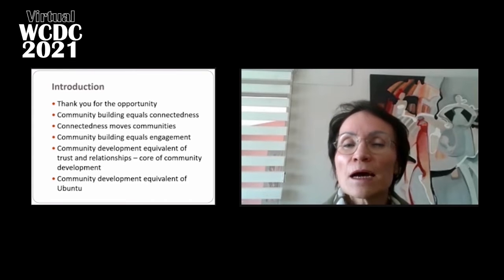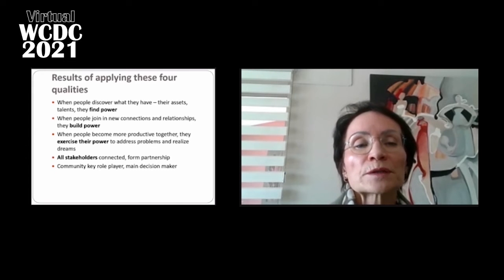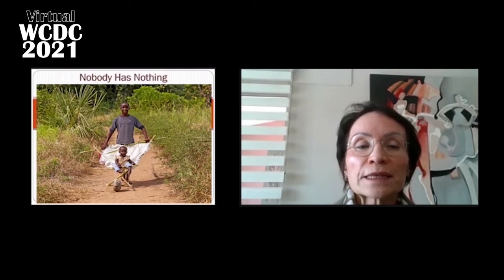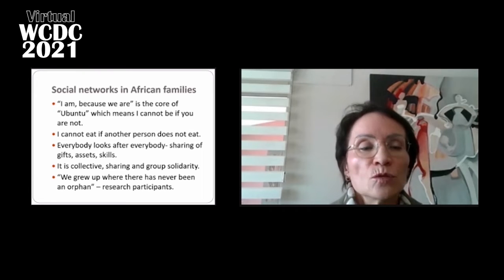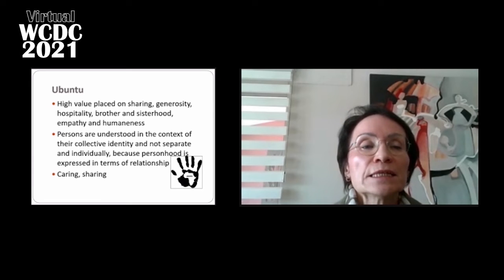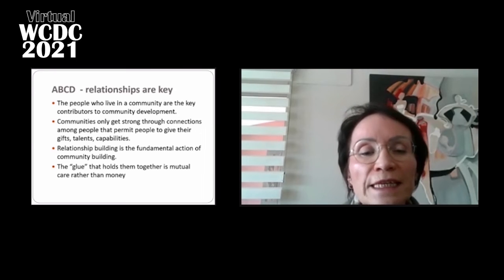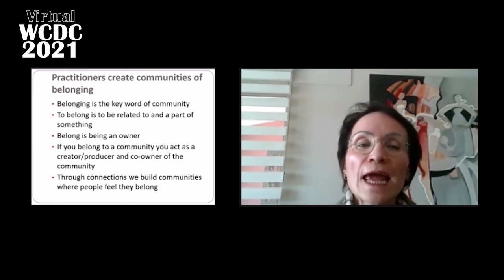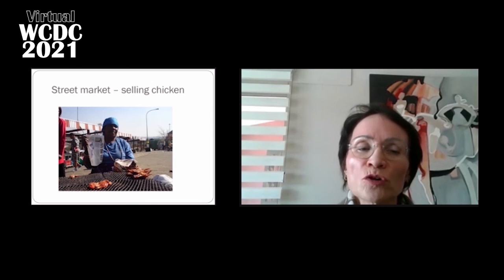Prof Hanna Nel